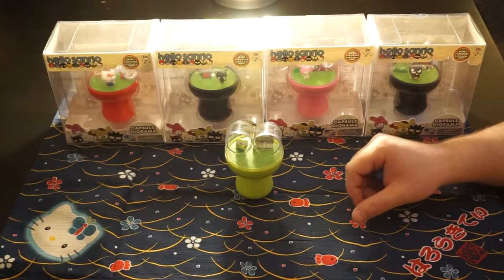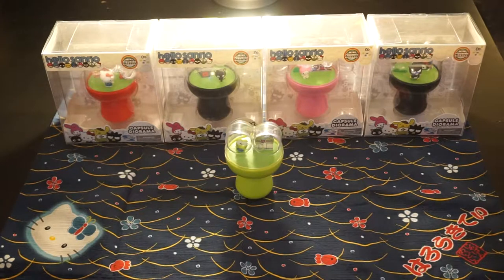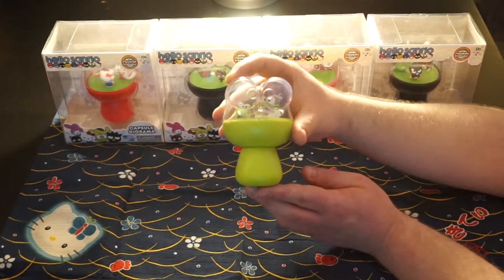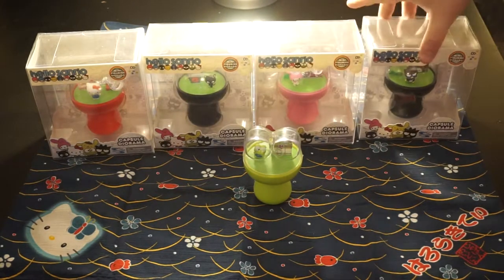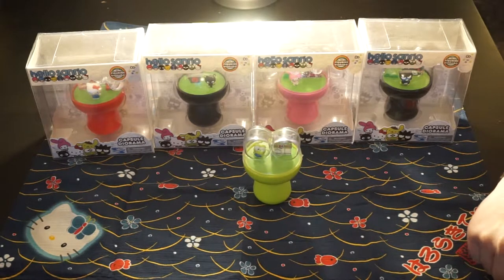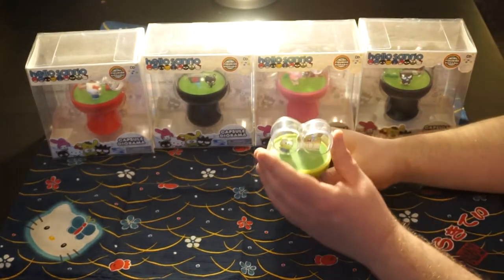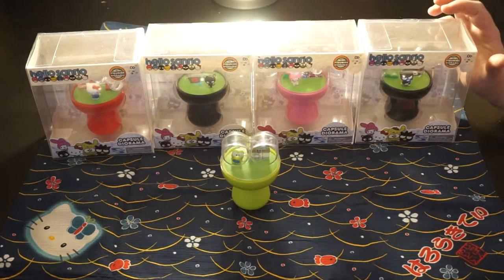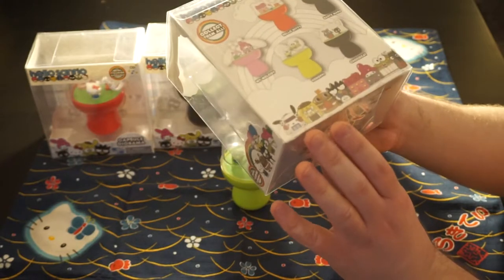Toynami Hello Sanrio Mini Capsule Diorama Wave 1 Review!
I picked up all 5 of the first wave of Toynami's Hello Sanrio Capsule Dioramas.  Are these cute collectibles worth it?